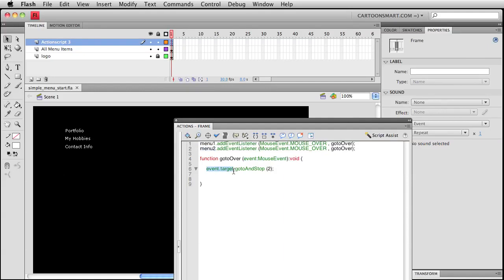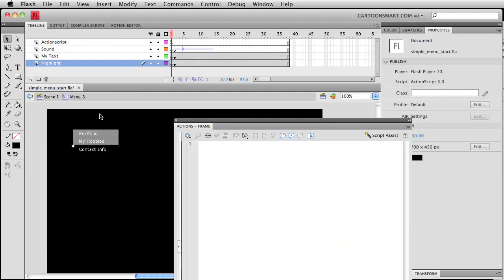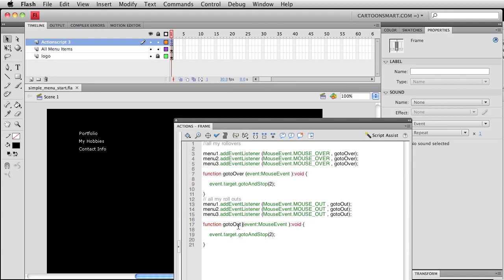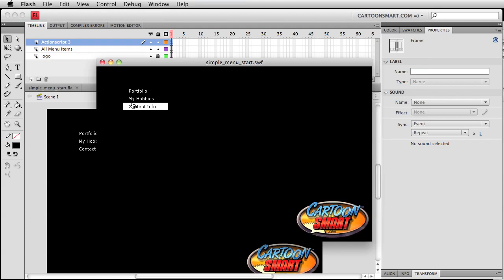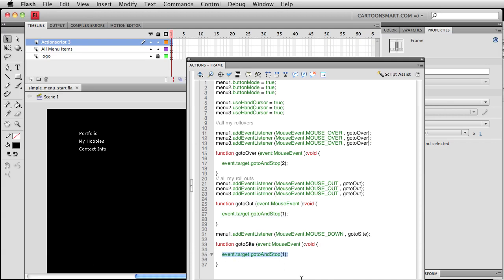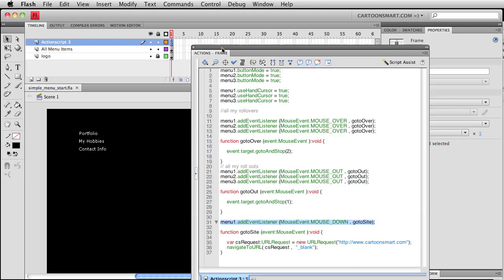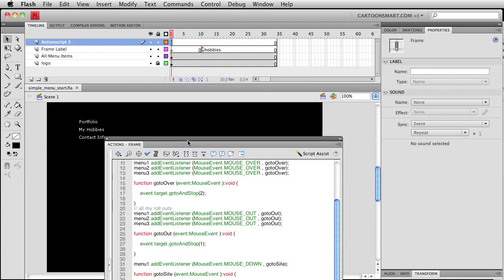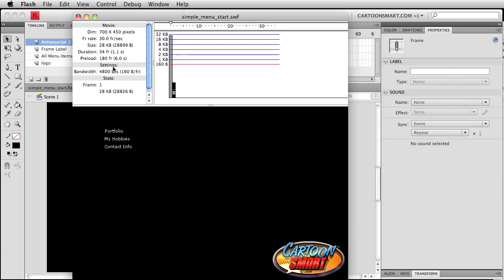Actionscript 3 Flash Menus Tutorial Part 4 of 7